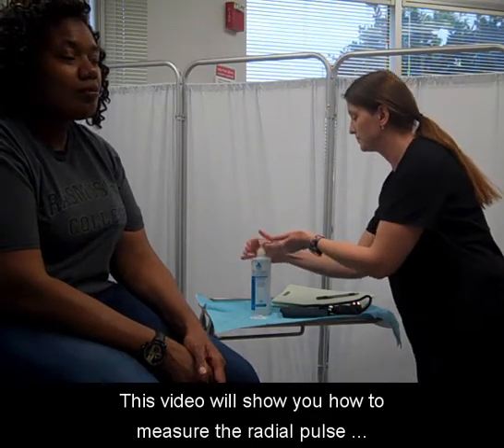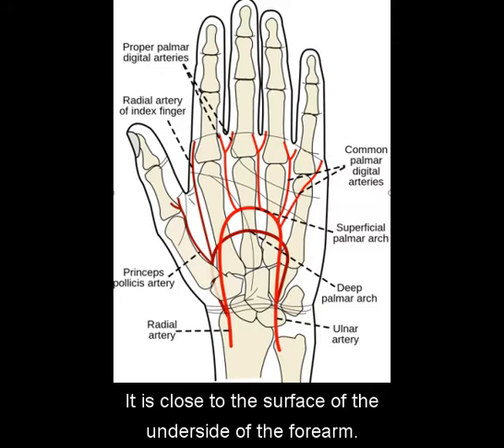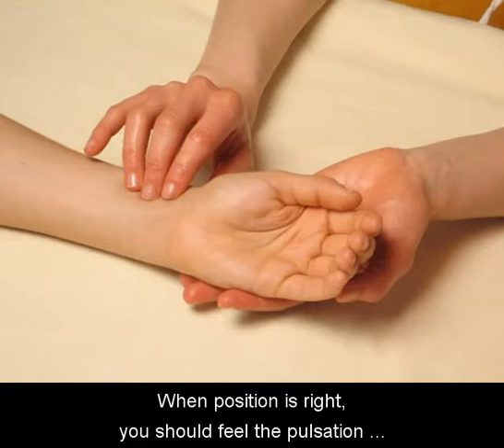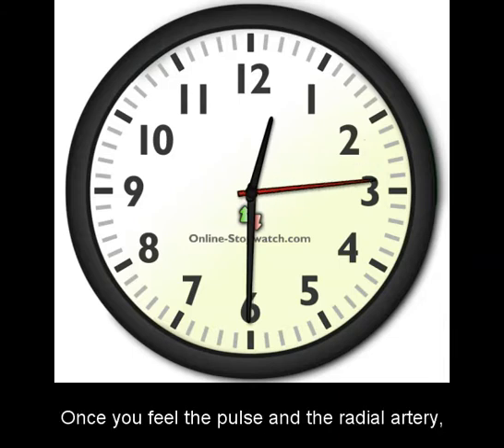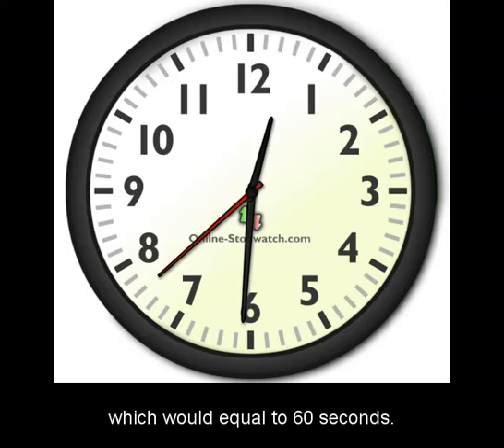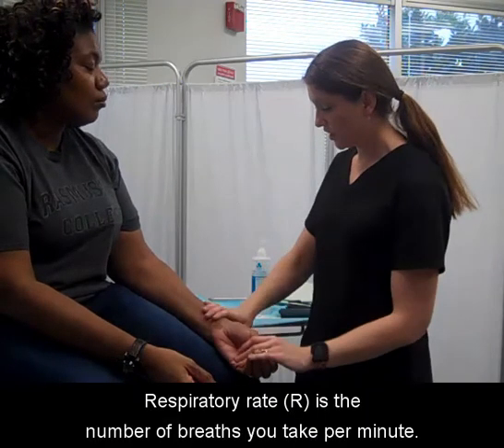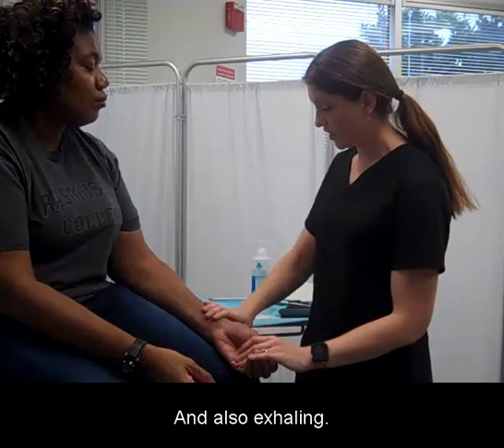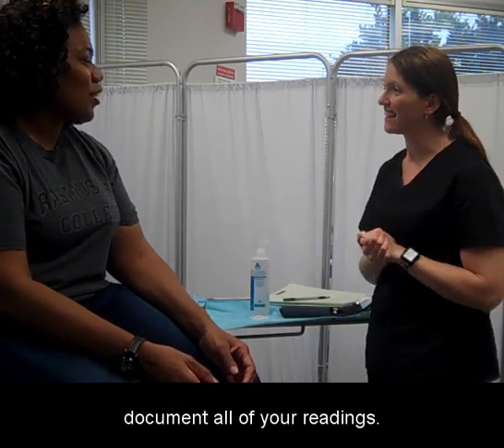Measure the Radial Pulse and Respirations